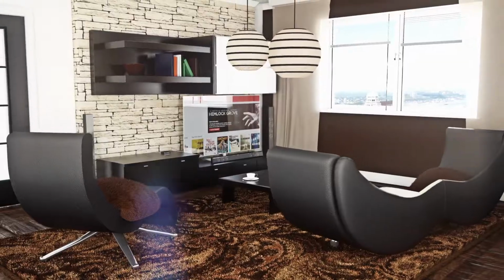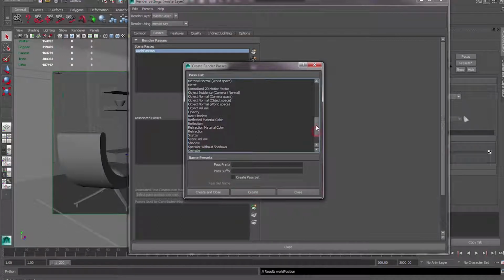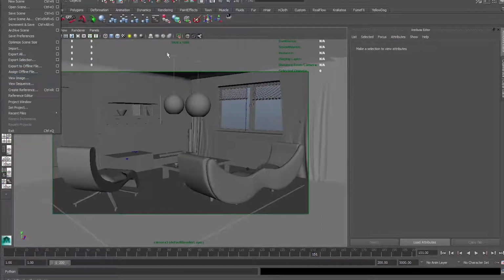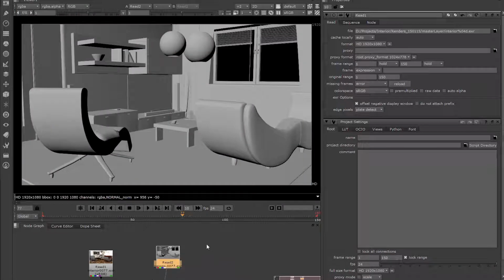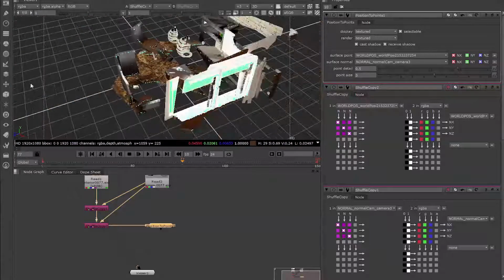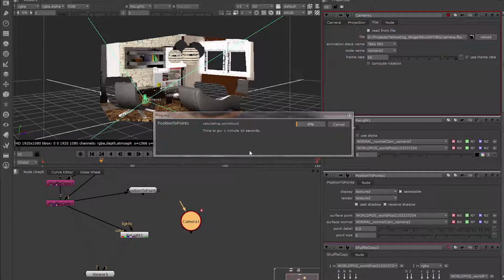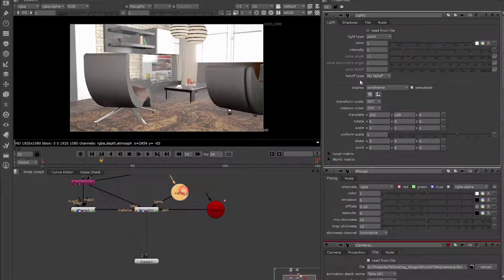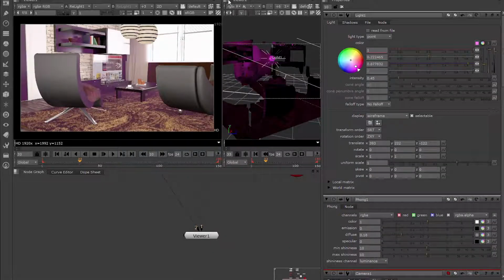2.5D relighting with Maya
Don’t let your animation fall into shadow, watch the eighth 3D Tips tutorial from Joe to see how you can quickly relight a 3D scene without having to render it again. Awesome.

In this video Joe uses Maya, but this technique can be used on any 3D render package- even better! Watch this video and learn how to:
-- Change the renderer to MentalRay
-- Change the render settings to change render passes
-- Bring in a Phong material

Life is brighter with YellowDog.